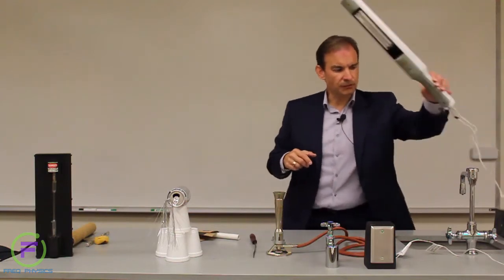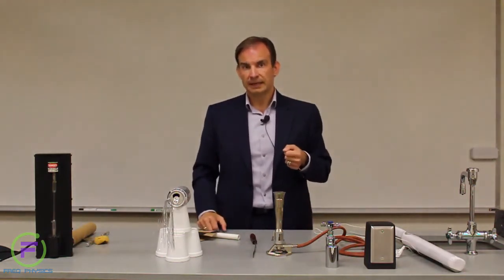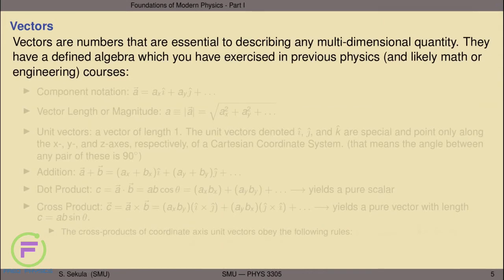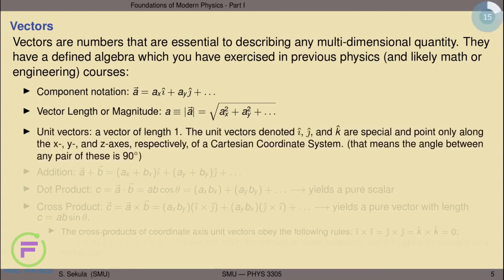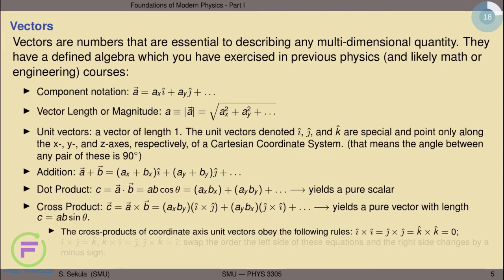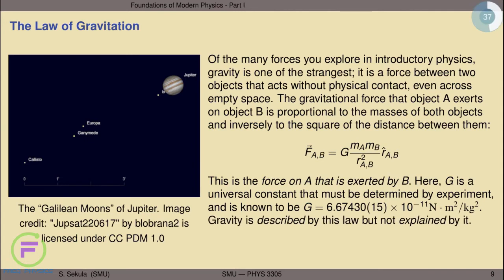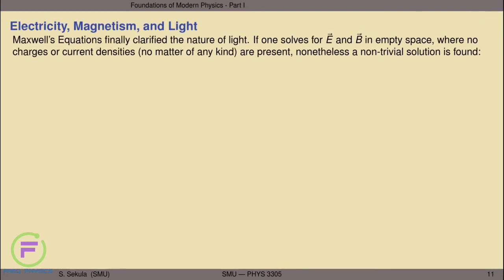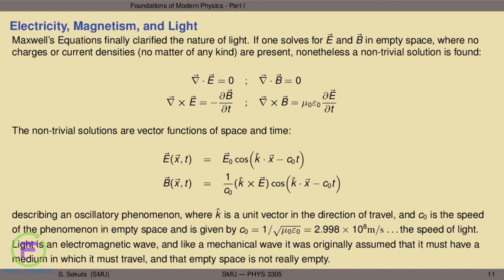Introduction to Modern Physics